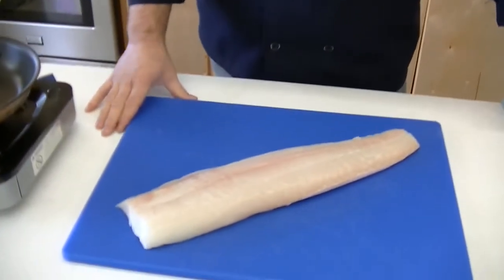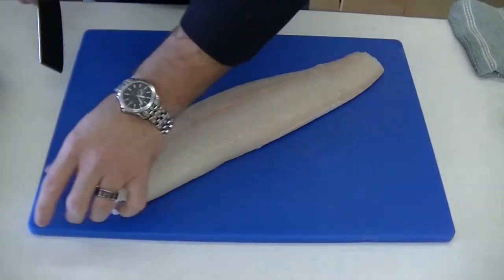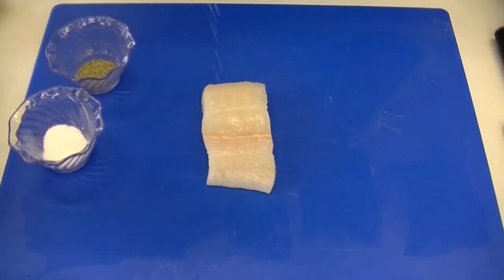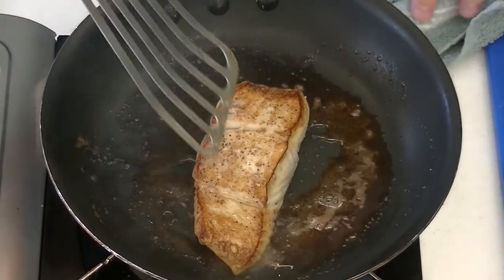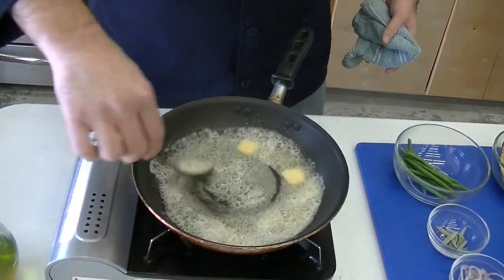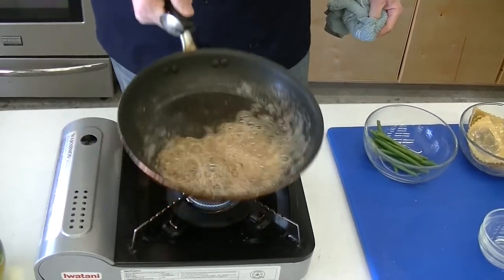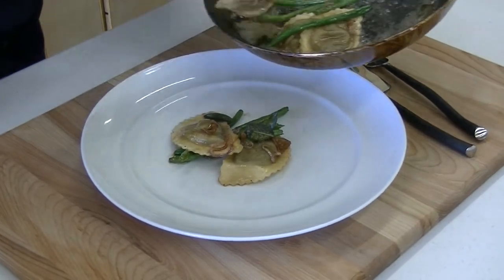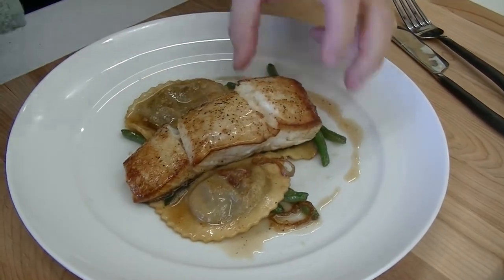Fruge Seafood's Northern Atlantic Halibut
Try our grilled halibut with mushroom ravioli